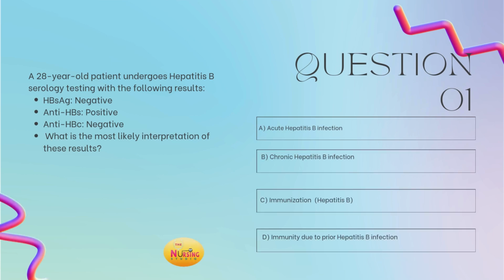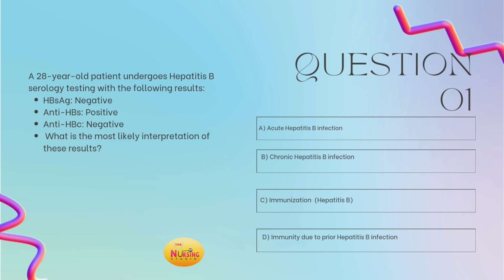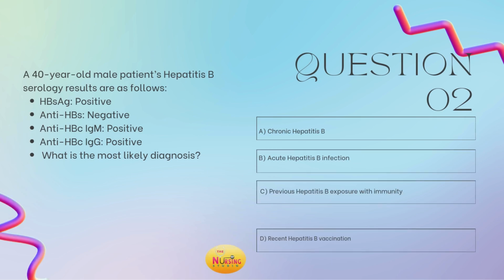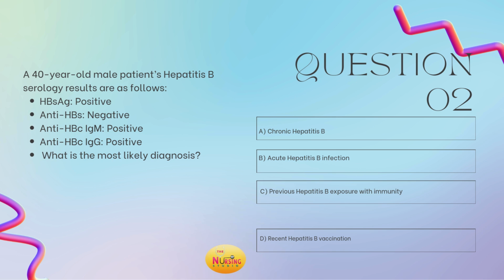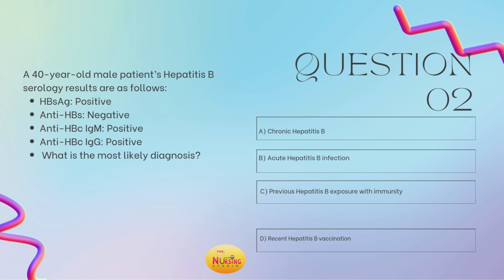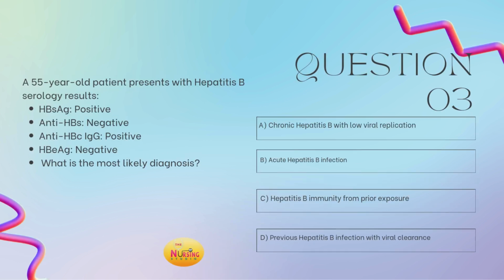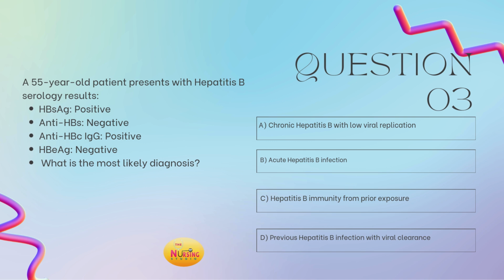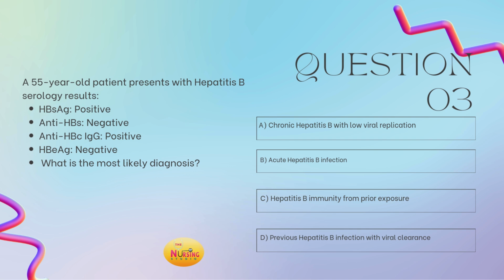Hepatitis B Serology Interpretation Questions for Nurse Practitioner Board Preparation. (Day 70)